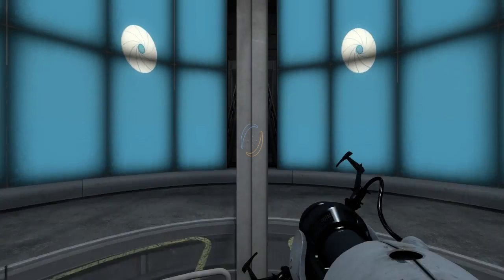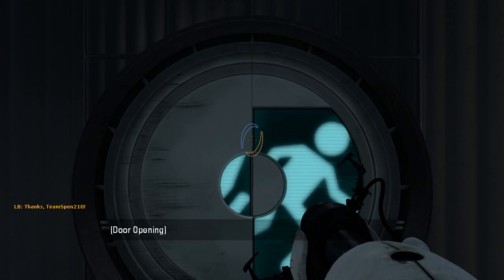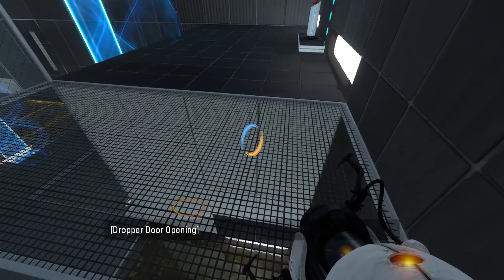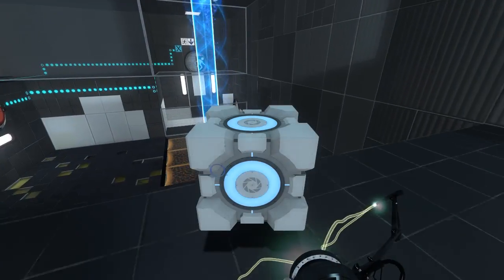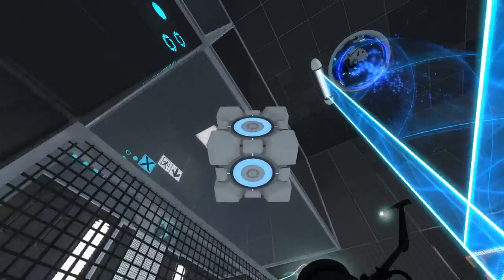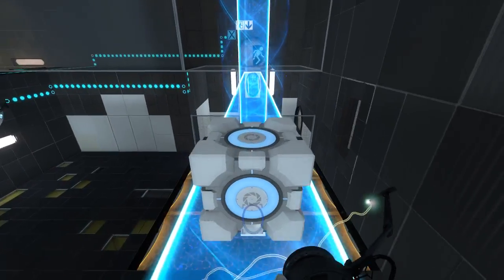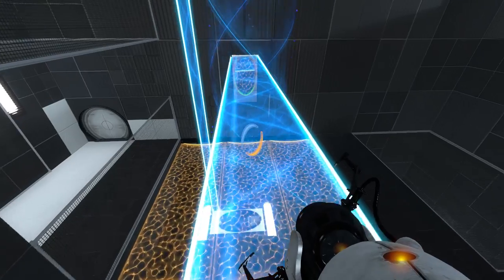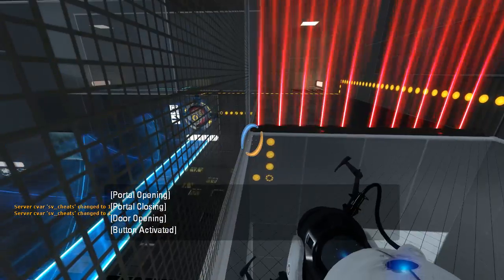Portal 2 PeTI - "Hard Asbestos Bridge" by HugoBDesigner